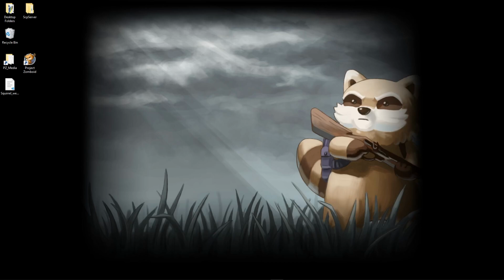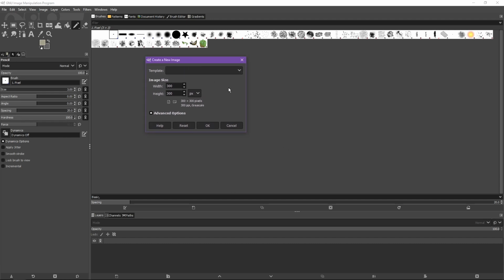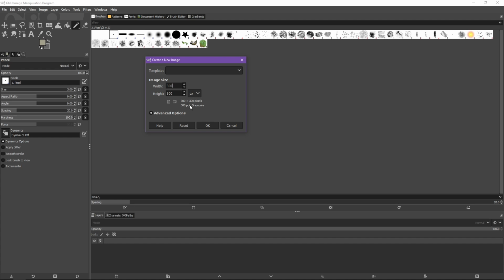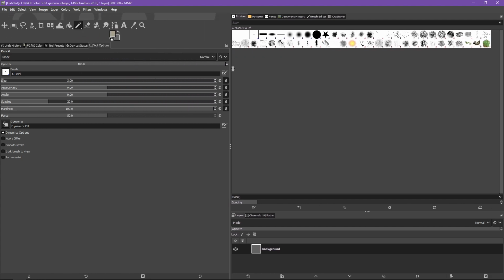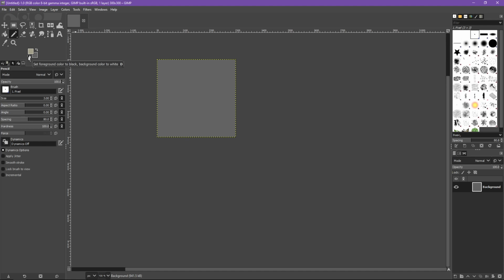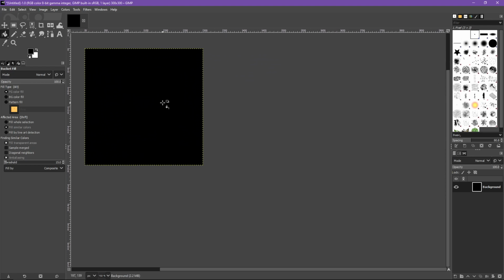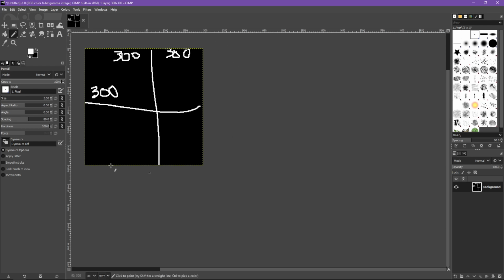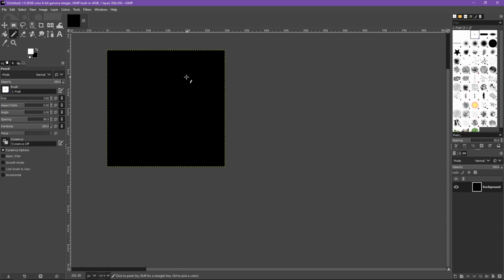02 Creating a New Map (Using GIMP)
Let's use GNU Image Manipulation Program (GIMP) to make the Base of our map!

HELPFUL LINKS
- Indie Stone Guide: